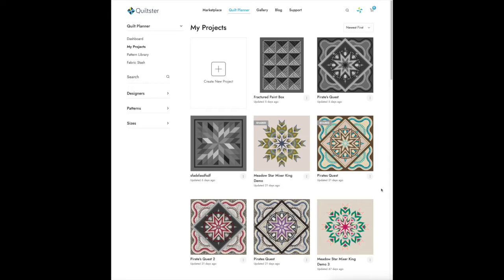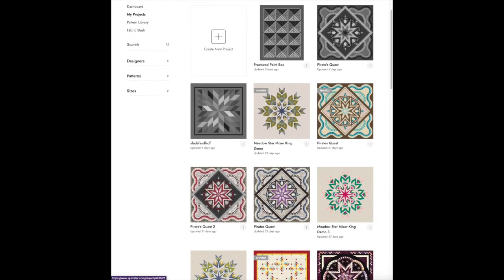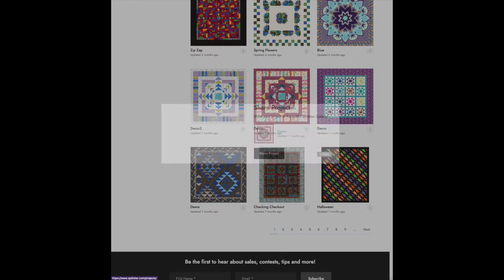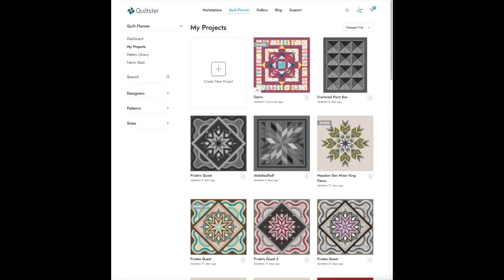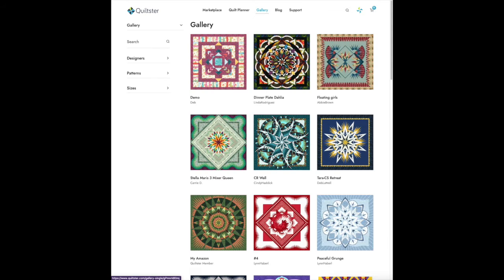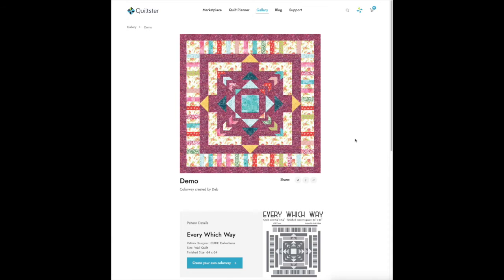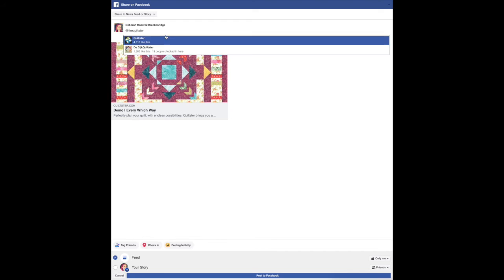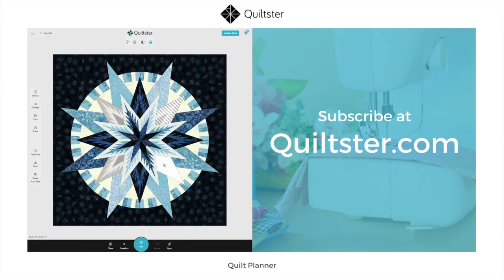Quiltster Tutorials: Share Quiltster Projects to the Gallery!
Our tag has updated on Facebook!  Tag us @quiltsterinc on Facebook and Instagram so we can share in the glory of your custom projects!

Wanna show off, I mean SHARE your beautiful Quiltster projects?  In this video you will learn how to share your Quiltster projects to the public Gallery and also how to share the Gallery pages to Facebook.  Projects shared to the public Gallery are often showcased as projects of the day on our Facebook page.  Thanks for sharing and we can’t wait to see what you create!  Happy Quiltstering!

—Shop the Quiltster Marketplace—
The Marketplace is stocked with Kits, Patterns and Fabric from trusted quilting businesses around the country.  Support these small and family owned quilting businesses by shopping at Quiltster.com

—Inspire Others—
Have you finished a quilt that began as a Quiltster project? Share a picture of your finished project alongside the image of your Quiltster project and post it to Facebook. Remember to tag us so we see it! Tag us @thequiltster with the hashtag

Every quilt tells a story, the best ones begin with Quiltster. QuiltYourStory at Quiltster.com

CreatedJune 2022